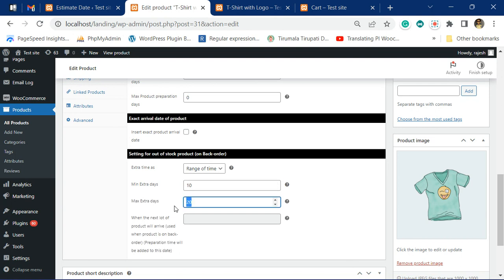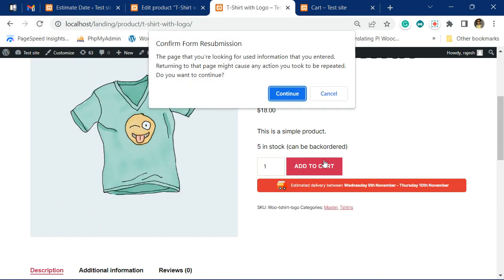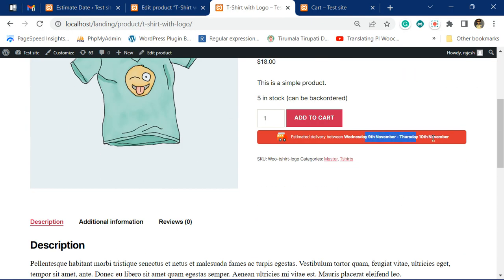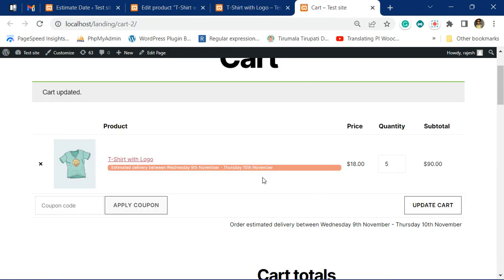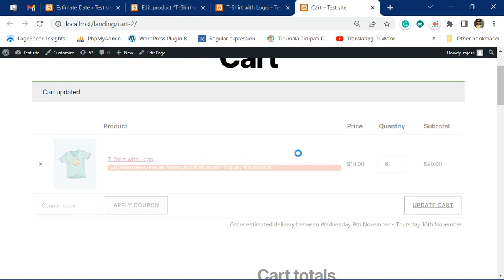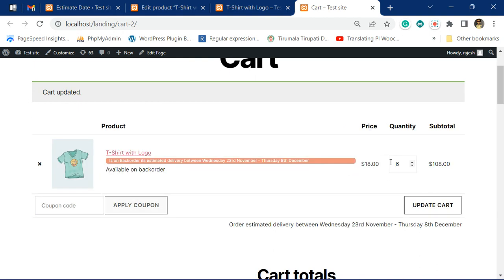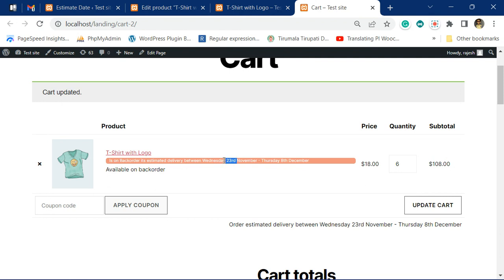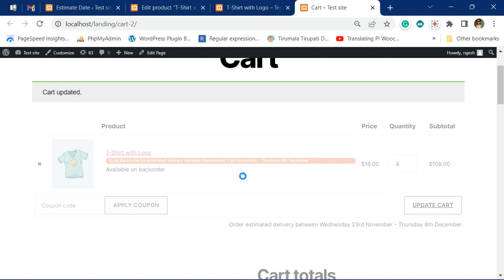estimate date change for the backorder product